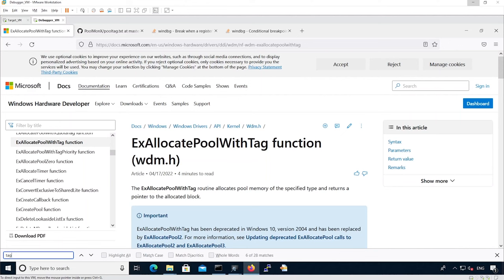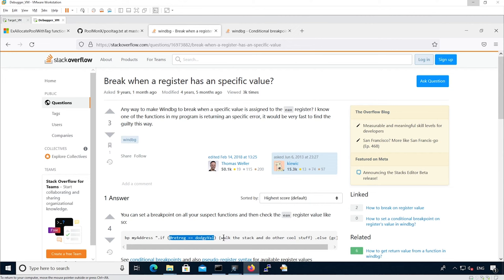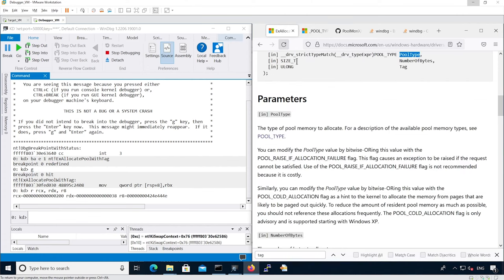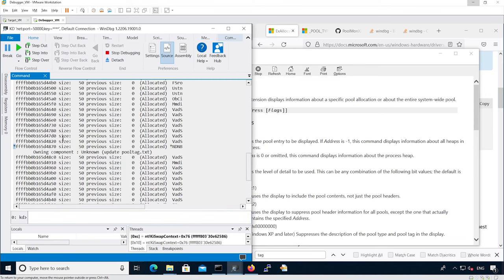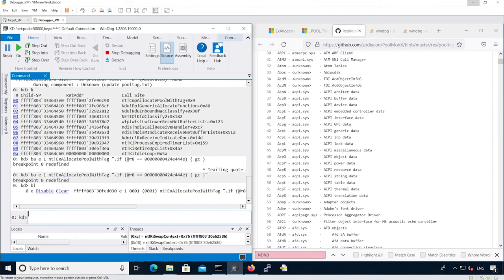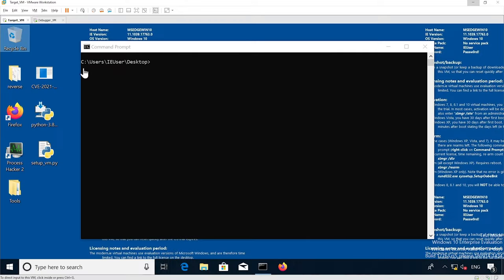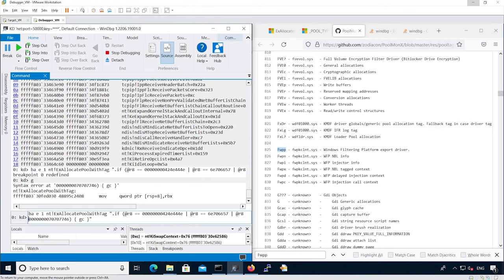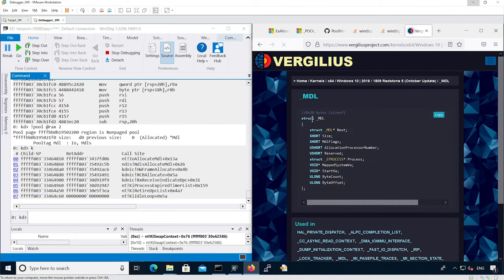Arch2821 Windows Kernel Internals 2: 05 3 Lab Pool Tags Solution